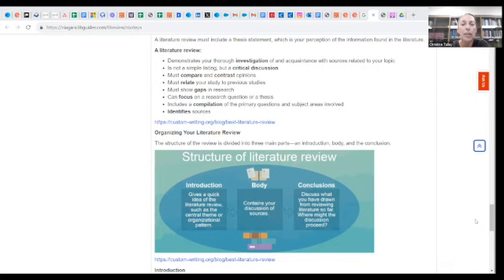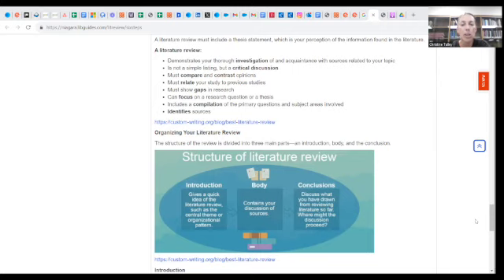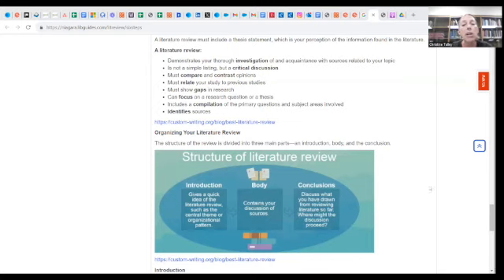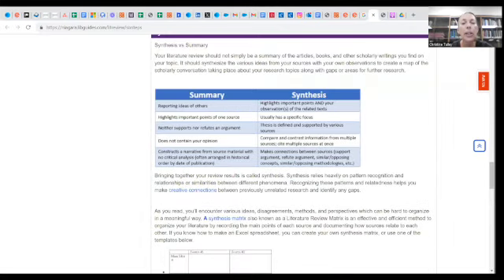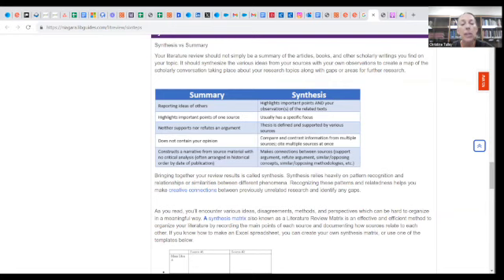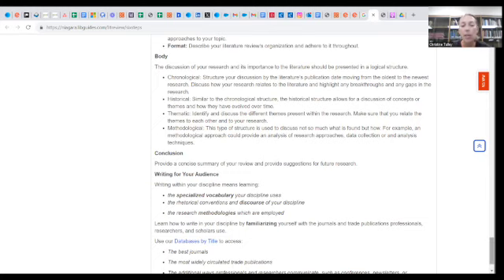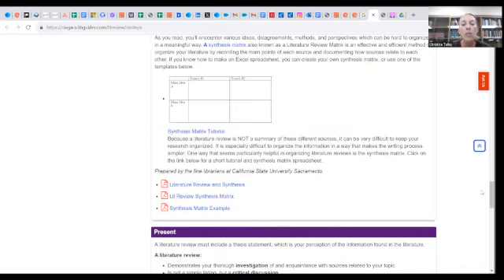Defend, Publish & Lead Episode 145: Does Your Literature Review Connect to Your Project?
In this episode, President and executive writing coach Christine Tulley describes steps to check to make sure your literature review has all of the sources it needs and how to systematically decide what to eliminate.

RESOURCES MENTIONED:
Literature review tips from Niagara University

EPISODES MENTIONED:
Episode 125: Writing the Literature Review Section of a Scholarly Article

RESOURCES FROM DEFEND, PUBLISH & LEAD
Do you have an old set of conference slides laying around? Turn these into an article using our guided video series. Follow us step by step while we turn “real life” conference slides into a scholarly article draft.

Check out our current and past workshops at Eventbrite for writing support content.

Don’t forget about the wonderful resources at Textbook and Academic Authors Association.

ABOUT DEFEND, PUBLISH & LEAD

Defend, Publish & Lead (formerly Defend & Publish) offers a weekly podcast designed to help get you started (or restarted) on your academic writing projects. Episodes feature a range of topics on writing productivity, including writing project management, strategies for managing writer’s block, dissertation advice for students and committee members, pandemic writing strategies, techniques for balancing parenting and writing, promoting your writing and research, and more. Every podcast offers strategies to try and resources to check out.

The podcast is part of a larger suite of academic writing support services that include one on one writing coaching and workshops. Schedule a free initial consultation with us to find out how we might help you or writers you support.

At Defend, Publish & Lead, we take a holistic approach to every writing task. Completed, well-written projects contribute to research trajectory, career mobility, and leadership opportunities as chairs, deans, provosts, and presidents. Learn how to approach complex writing challenges and develop sustainable writing practices with our individual coaching sessions and workshops.